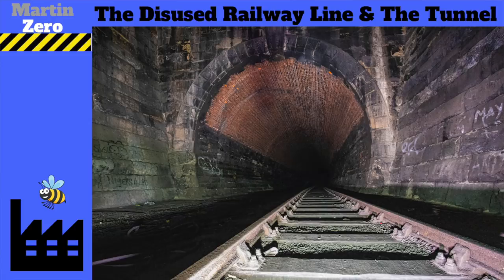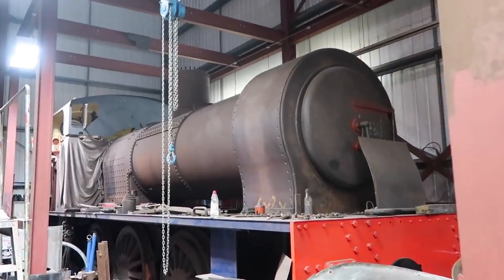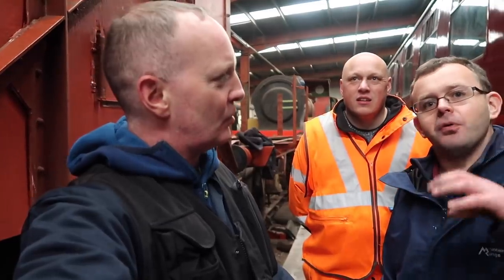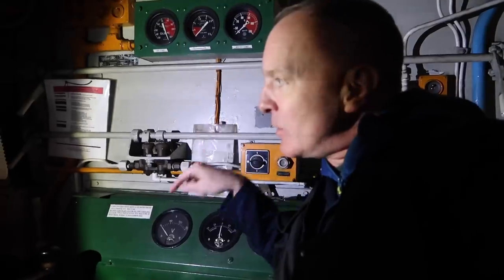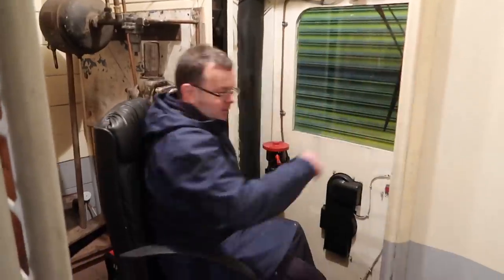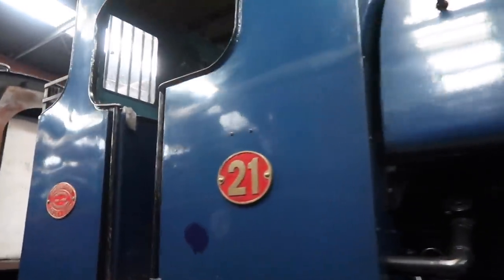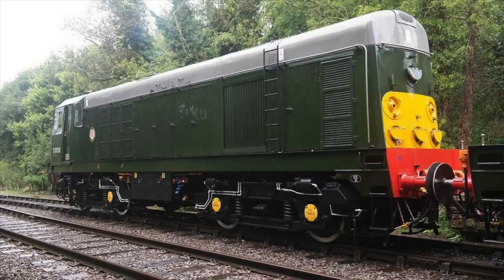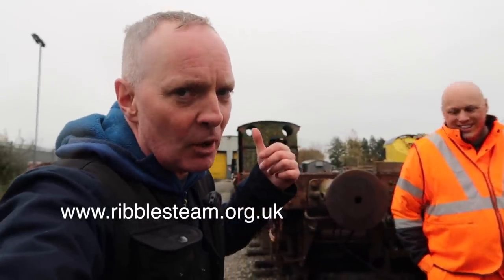Inside the Locomotive Works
In this video we take a tour around the Ribble Steam Railway at Preston and go inside the Locomotive works. Inside the Locomotive works we see a variety of  Preserved Heritage steam and diesel locomotives. we look at two classic Diesel Shunters and also some old Saddle tank steam locomotives. We also take a look at some vintage railway carriages, rolling stock. Mark I compartment stock. This is really one for the railway fans as we take a look behind the scenes of a preserved heritage railway.  We also see some of the classic Industrial locomotives that they have at this heritage railway